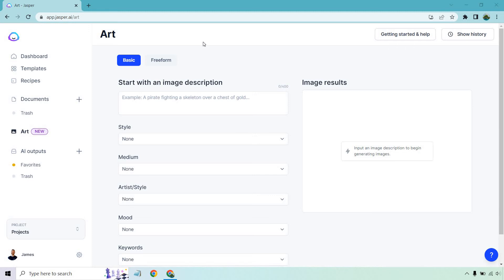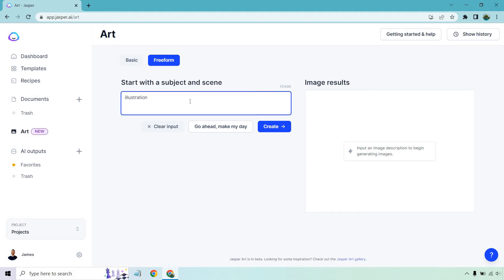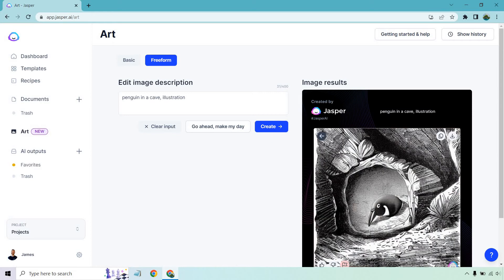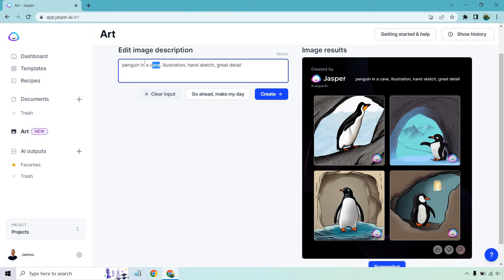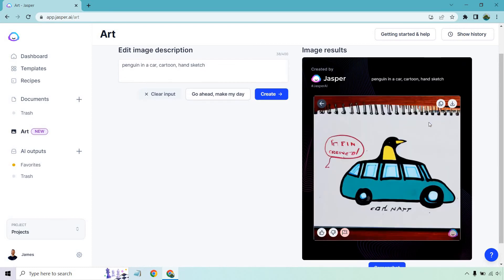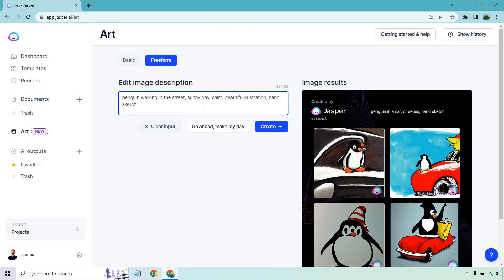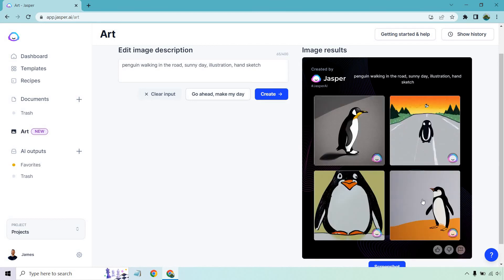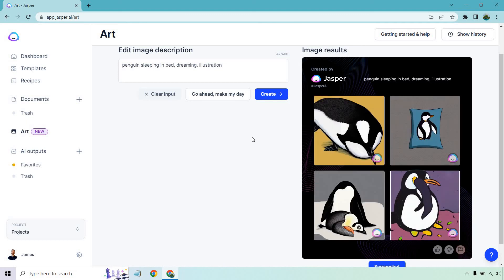Jasper.ai Art Illustrator (Illustrations For Books)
Jasper.ai Art Tips And Tricks Video

With Jasper.ai Art, you can also use this feature if you're looking for illustrations for books. In this video, I'm going to show you some examples using the 'Illustration' or 'Cartoon' style in order to get the right art. Check out the video for all of the fun details.